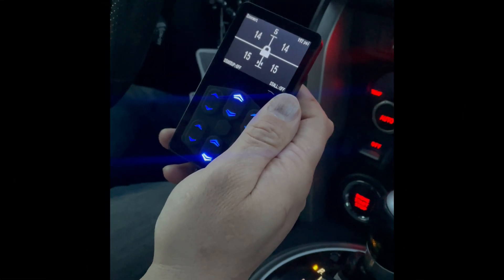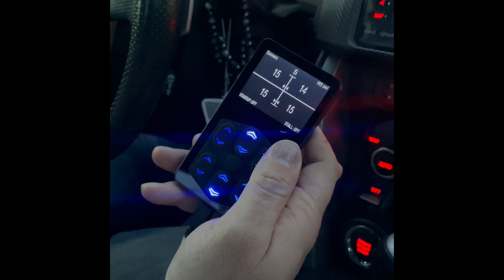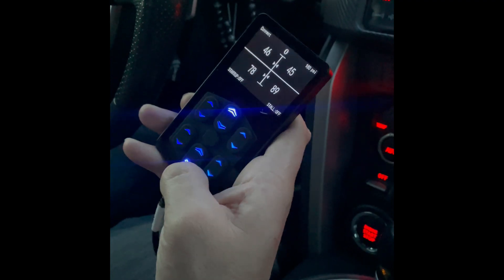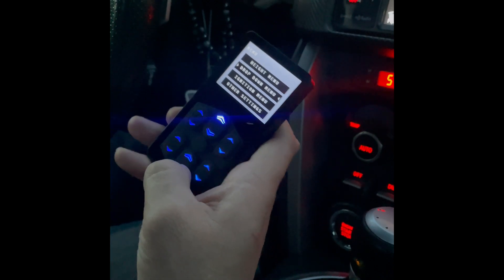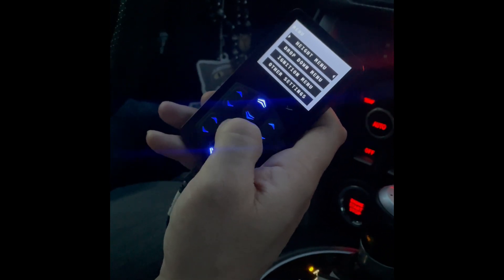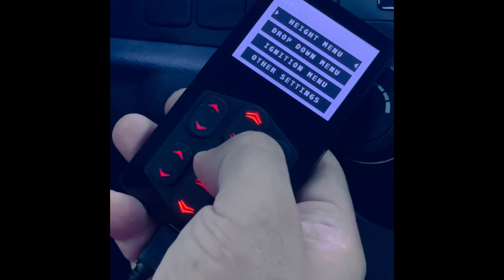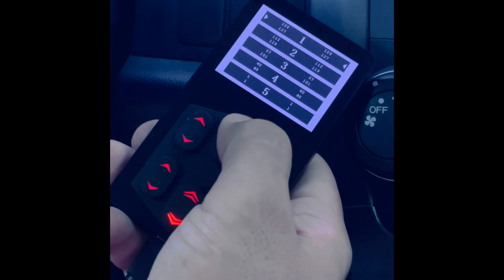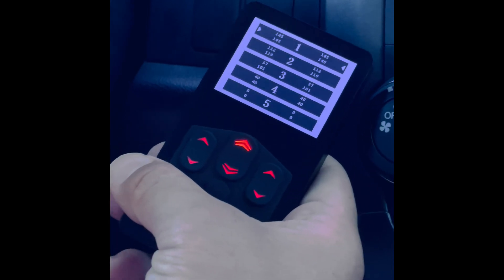Stage 2 Plus Functions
Little Tutorial on how to use the stage 2 plus system